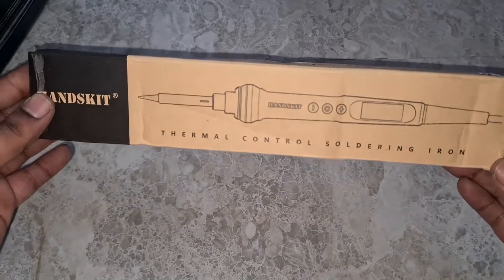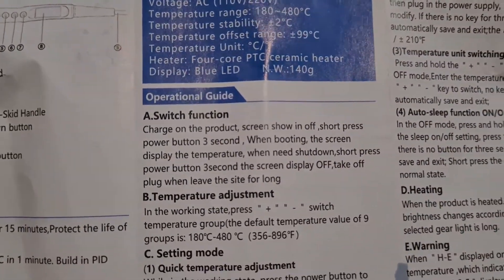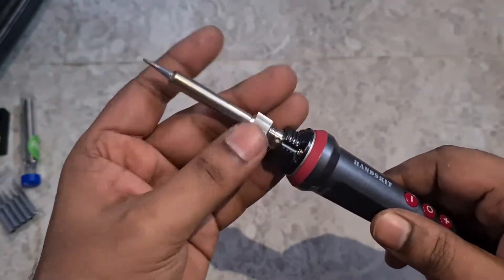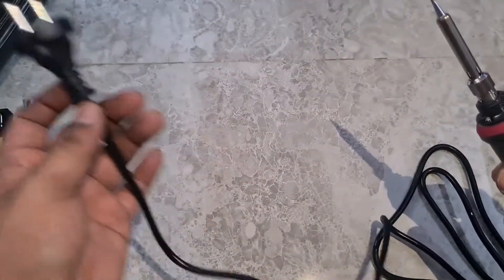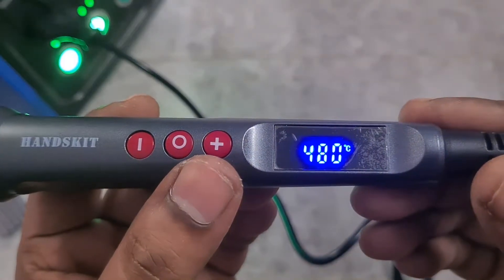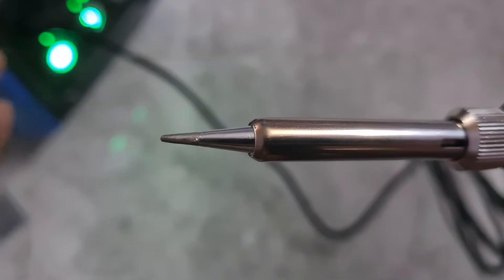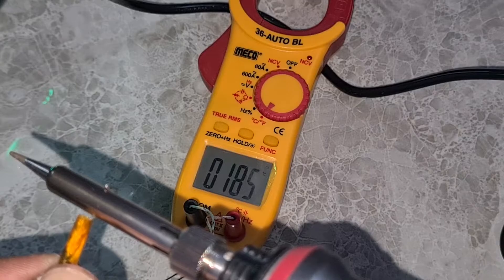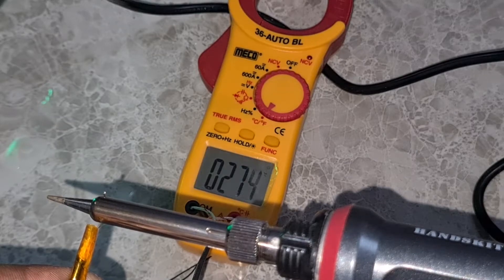Handskit 90W Soldering Iron- A quick overview.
Guys, we have been working on lost of project which requires soldering of wires or components. We require a good quality soldering iron. I came across this soldering iron in Bangood, works really well. Have been using this of my most recent projects.